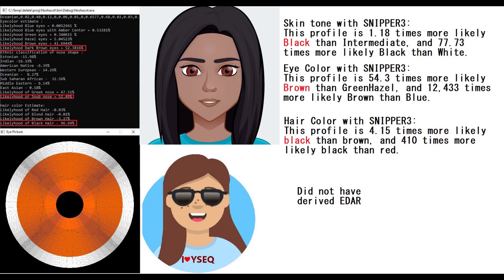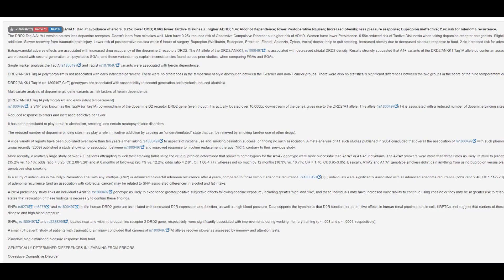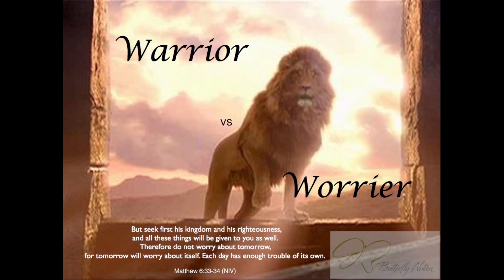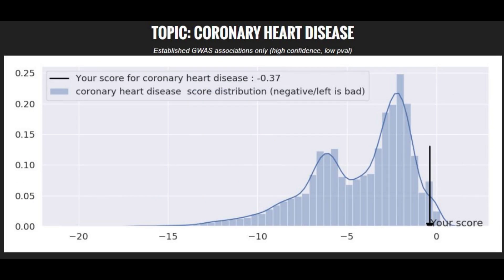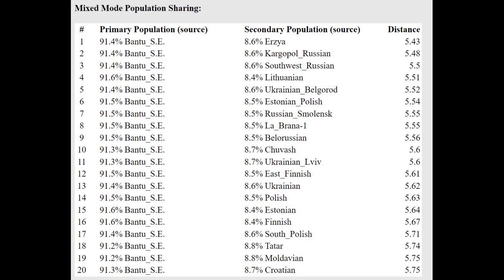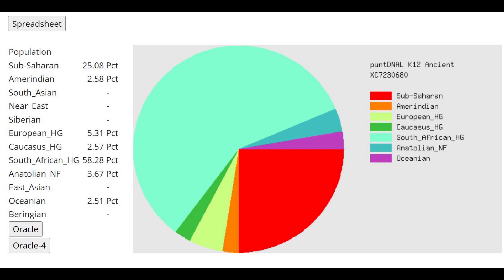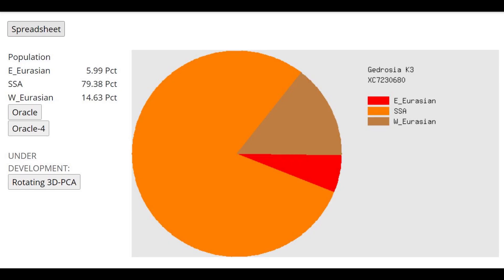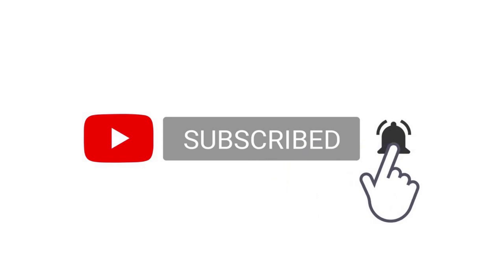DNA + Appearance of Neanderthal Woman from Vindija Cave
NOSHACOT phenotype prediction:
Eyecolor estimate :
Ethnic classification of nose shape :
Estonian -15.98%
Indian -16.19%